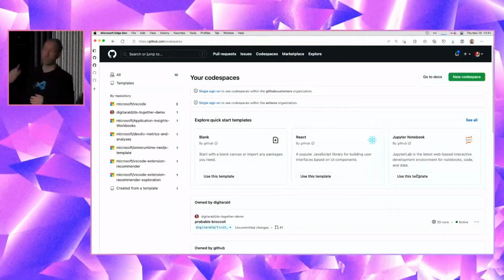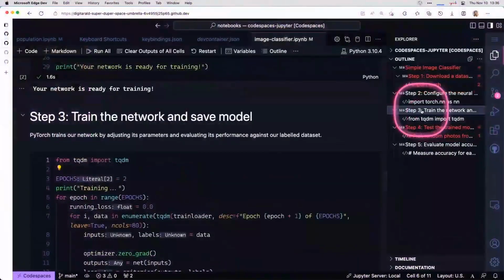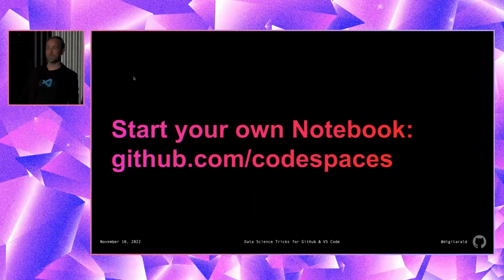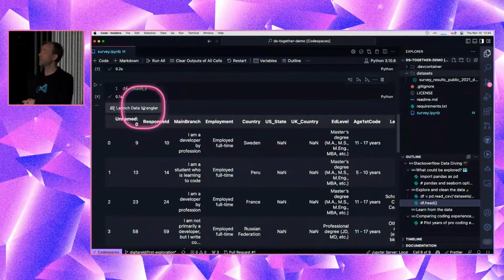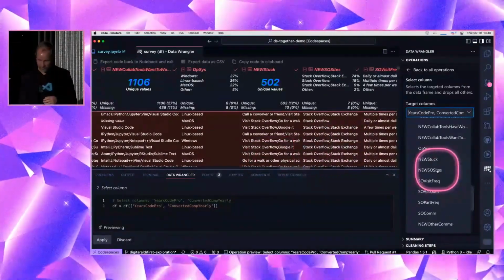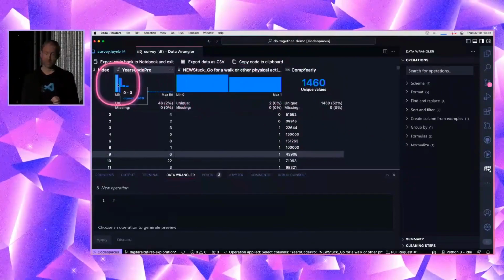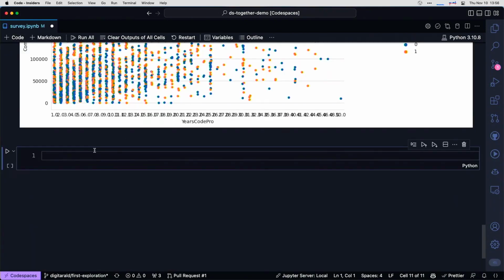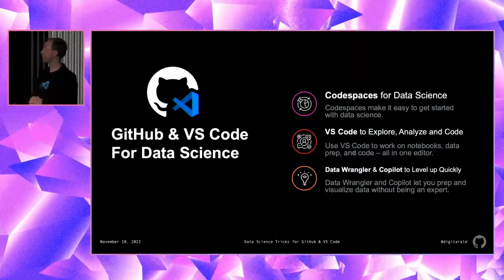GitHub and VS Code tricks for data scientists - Universe 2022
Did you know that there are over 9.5 million Jupyter notebooks and data science repos on GitHub? Come and learn how to use GitHub and VS Code to supercharge your productivity authoring notebooks, building machine learning models, and collaborating on data science projects. Edit and run notebooks on GitHub from the comfort of your browser with vscode.dev. Also, learn how to take advantage of free compute and GPUs on Codespaces to train models.

Thanks!